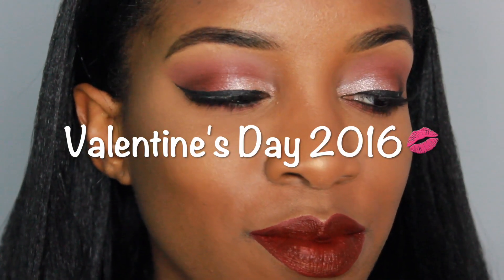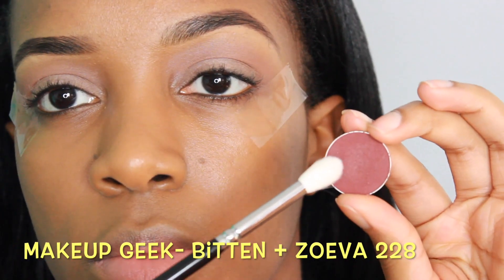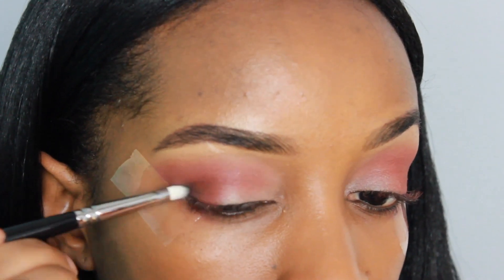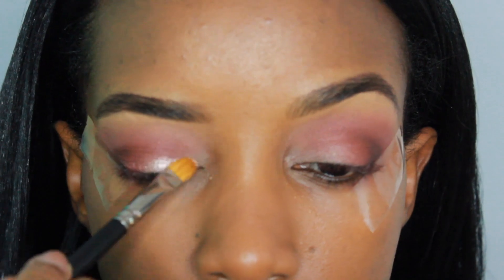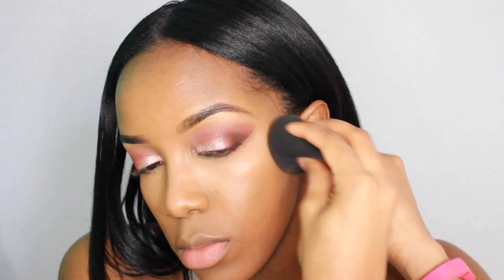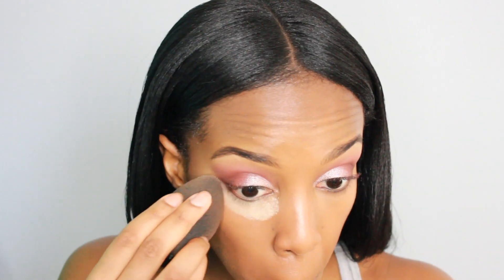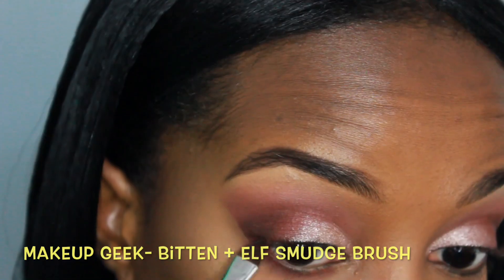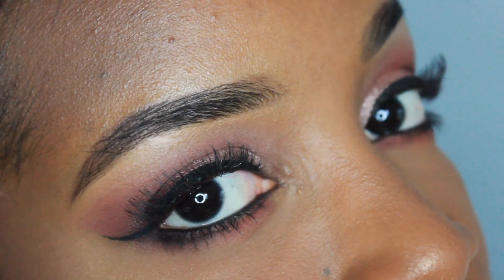Valentine's Day 2016 #2 | Shari Sweet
Have a Happy Valentine's Day!
Here's a second Valentine's Day look for you ladies.

BROWS:
*Anastacia Beverly Hills Brow Pomade- Chocolate
*NARS Radiant Creamy Concealer- Caramel (clean up under brows)

EYES:
*Makeup Geek Eyeshadow
      -Frappe
      -Bitten
      -Corrupt
      -Creme Brulee
*Anastacia Beverly Hills Eyeshadow- Pink Champagne
*NYC Liquid Eyeliner- Black
*Makeup Forever Mascara- Smoky Extravagant
*Ardell False Lashes- Demi Wispies

FACE:
      -Fawn
      -Cool Tan
      -Dark Cocoa
*Ben Nye Translucent Powder- Banana *Anastacia Beverly Hills Contour Powder- Havana
*Becca Highlighter- Topaz

LIPS:
*Cocoa Butter
*Kat Von D Liquid Lipstick- Vampira